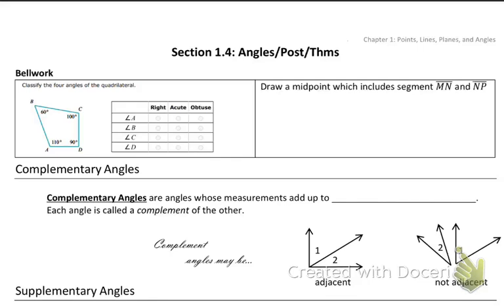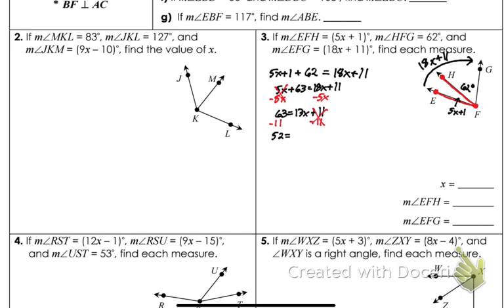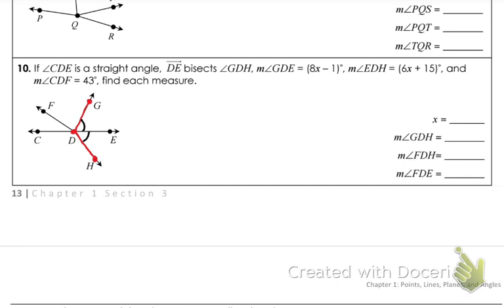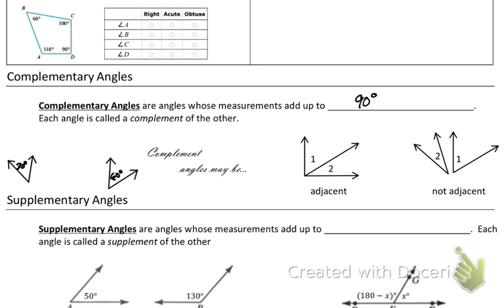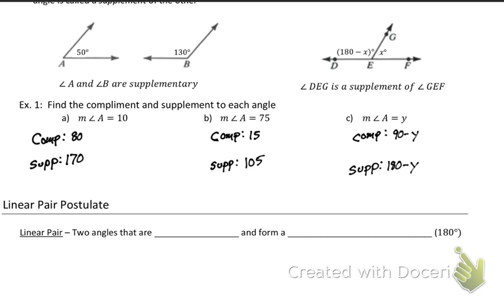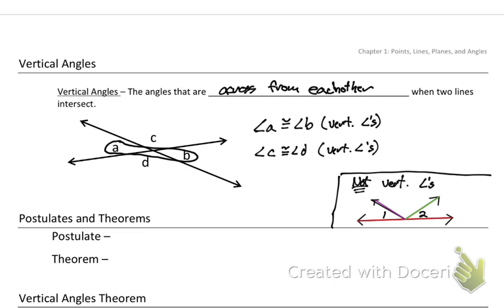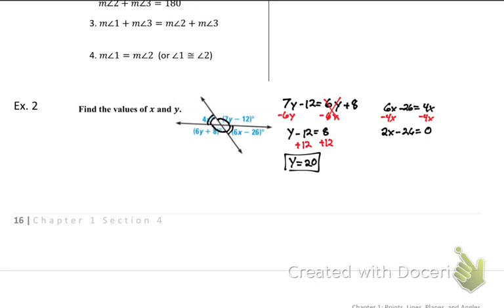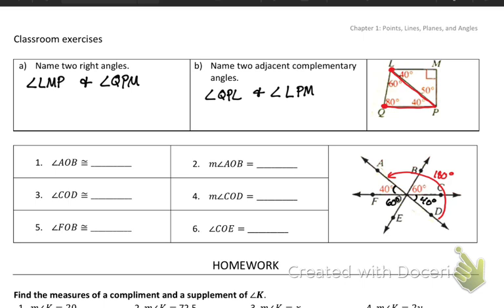Pabian Geometry 1.4 BD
Angles Continued